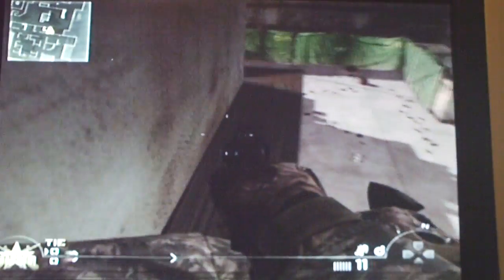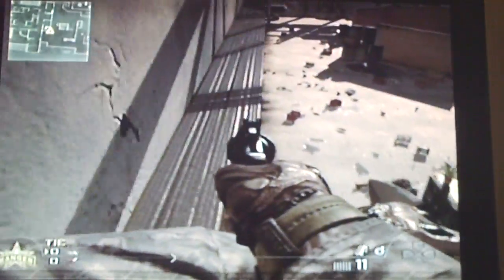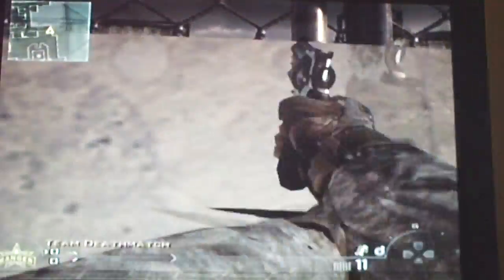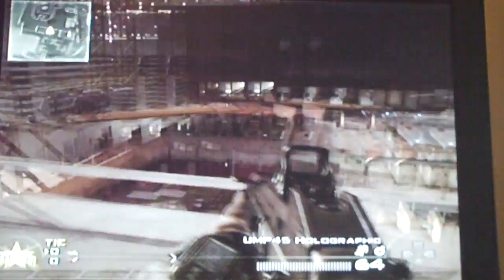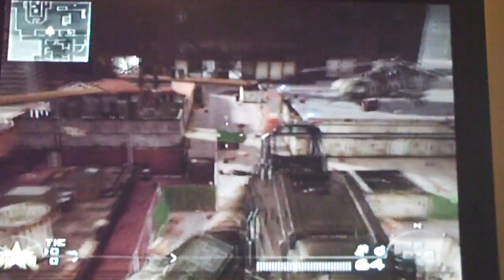MW2 How to get out of/on top of HIGHRISE (GLITCH)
How to get out of map highrise. i did not find this and i dont know who did